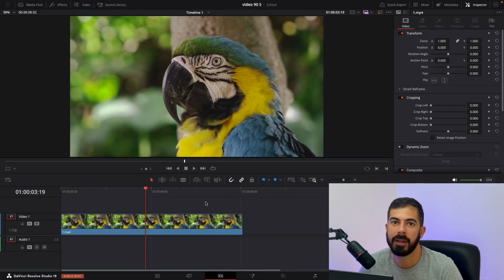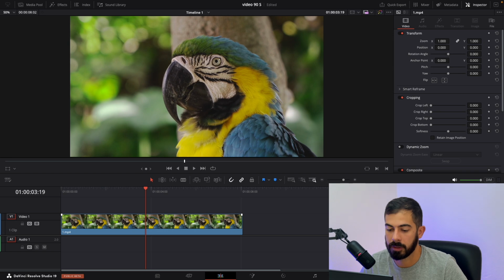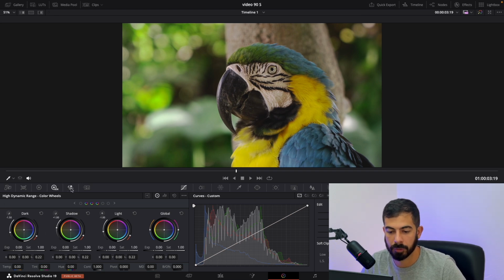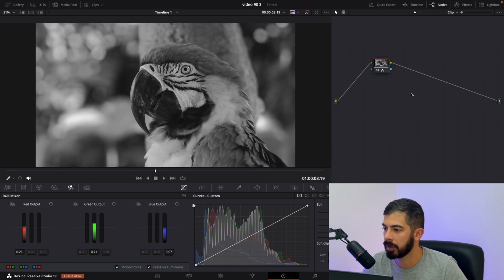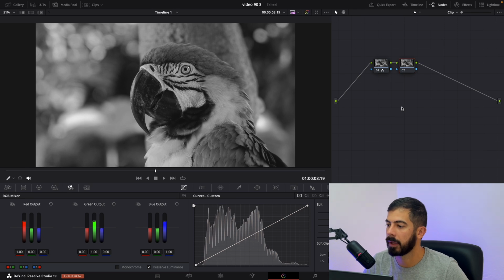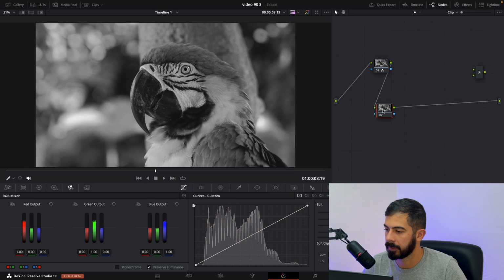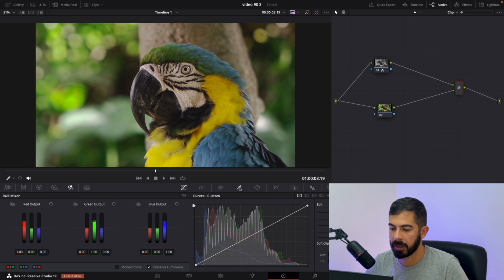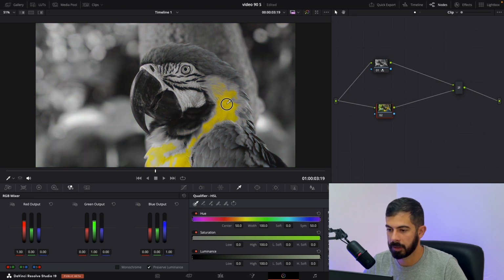Isolate Color of any Object│Davinci Resolve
Want to make one color pop in your video while turning everything else black and white? 🎨 In this DaVinci Resolve tutorial, I'll show you how to isolate the color of any object and create stunning visual effects using the powerful color grading tools in the software.

In this video, you'll learn:

Isolating specific colors
Using the qualifier tool for color selection
Tips for fine-tuning the effect